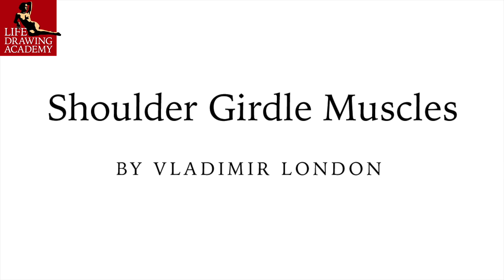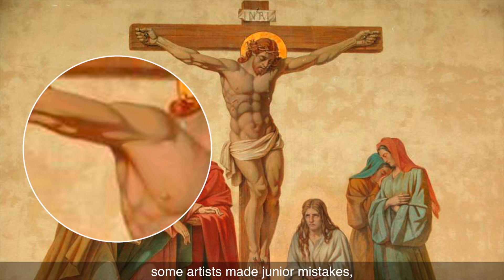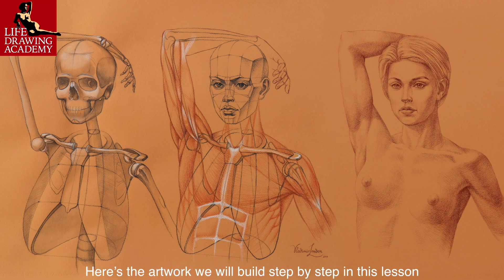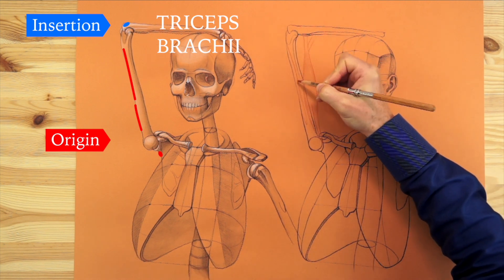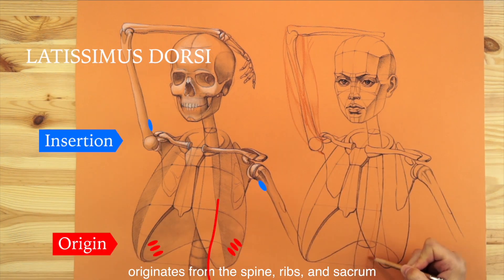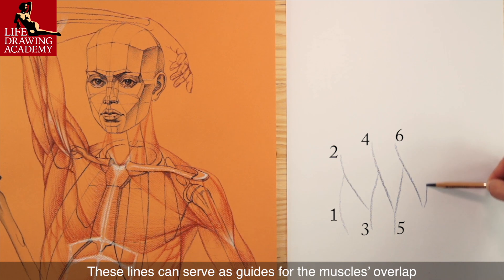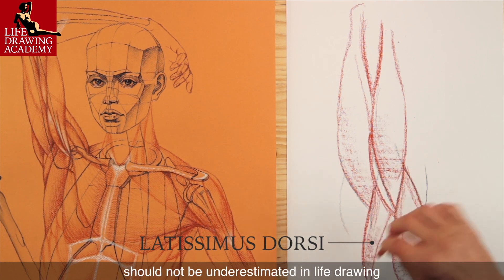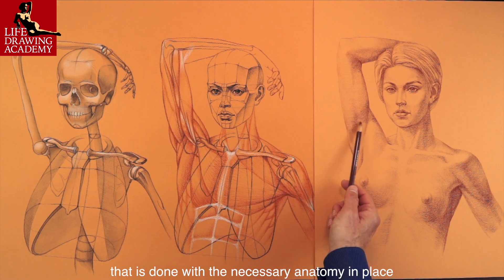How to Draw Shoulder Girdle Muscles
- Watch Free Life Drawing Video Lessons - Discover How to Draw Shoulder Girdle Muscles.

In this video, you will learn how to solve the challenge of depicting a shoulder girdle with the necessary knowledge of its anatomy.

In the Life Drawing Academy, you will see multiple video lessons where a model has raised arms. Drawing what you see seldom helps to draw a figure realistically. You have to know a human body’s construction to depict it convincingly

In the history of European fine arts, there are many of examples of artists who had limited understanding of human anatomy. This is especially apparent in medieval artworks of crucifixion. Even in later periods, when anatomy was no longer secret knowledge, some artists made junior mistakes, like in this artwork for example, where the chest muscle is overlapped by the coracobrachialis.

Let’s fast-forward to the step where I can explain the anatomy of the shoulder girdle’s muscles, as this is the main objective of this lesson. The biceps originate from the shoulder blade and insert into the radius bone. The triceps go from the shoulder blade and the upper arm bone to the elbow. Between these two muscles, there is a shoulder muscle. It originates from the upper arm bone and inserts into the elbow bone. Next to it, there is a muscle that connects the coracoid process with the upper arm bone. The widest muscle of the back originates from the spine, ribs, and sacrum and inserts into the upper arm bone. In this drawing, we see it in front of the triceps. The chest muscle has three portions, which start from the collarbone, breastbone, and ribs and insert into the upper arm bone. In a raised arm, this muscle twists around the biceps, which push it backward. The area of insertion of the chest muscle can be divided into three points. The collarbone portion of the muscle inserts in the lower point, the breastbone portion into the middle point, and the lower portion in the upper point. The big round muscle of the shoulder blade goes next to the widest muscle of the back. The small round muscle of the shoulder blade is difficult to spot in this view, but I will place it anyway next to the previous muscle. The deltoid originates from the spine of the shoulder blade, acromion, and lateral half of the collarbone and inserts to the middle of the upper arm bone. In this view, we see both back and front portions of this muscle. The front portion of the deltoid is pushed up by the raised chest muscle.